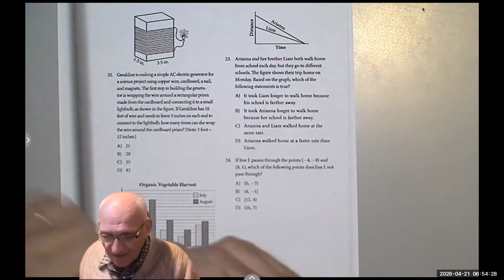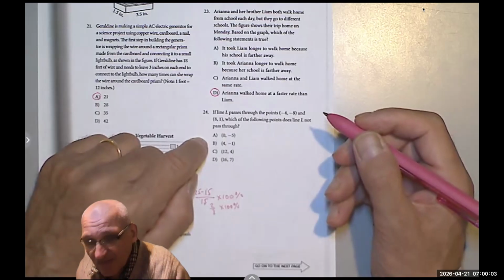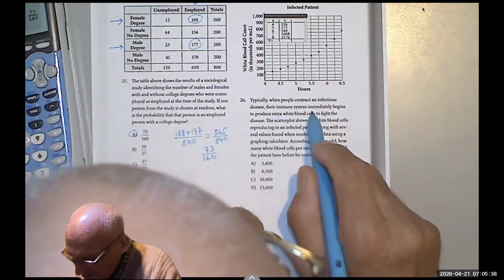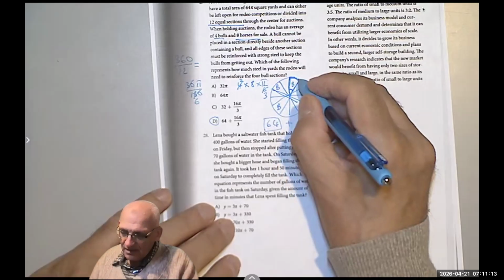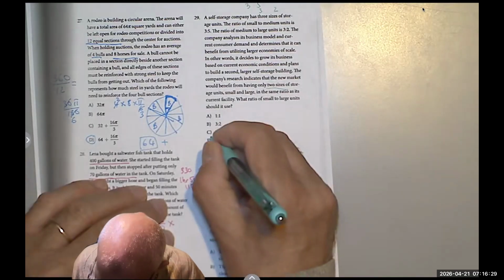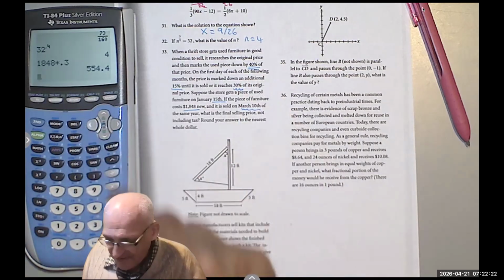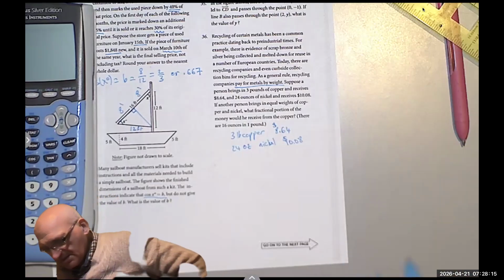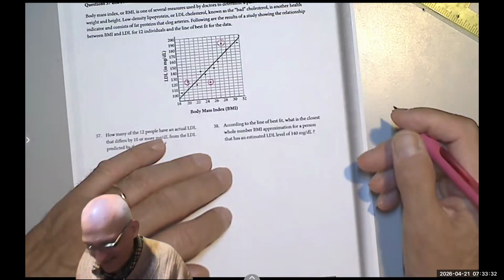SAT Math Practice Test Walkthrough Calculator | Full Solutions, Shortcuts & Strategy Part 2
Continue your SAT Math prep with Part 2 of this full practice test walkthrough. In this session, we solve the remaining problems step by step, focusing on speed, accuracy, and smart test-taking strategies.

This section emphasizes calculator use, real-world applications, and multi-step reasoning — exactly what you’ll face on test day.

In this video, you’ll learn:

How to break down complex word problems efficiently
Smart shortcuts for algebra, ratios, and percentages
Graph interpretation and slope as rate of change
Probability and statistics made simple
Geometry tricks (circles, arcs, and volumes)
How to avoid common SAT traps and save time

⏱️ We also reinforce pacing strategies so you can handle tight timing with confidence.

🎯 Practice consistently. Think strategically. Score higher.